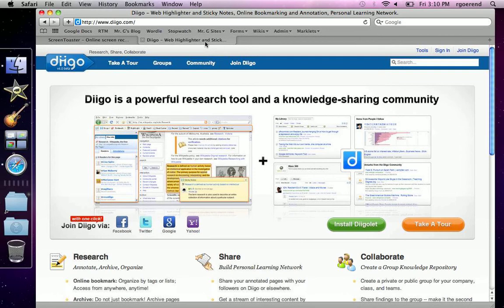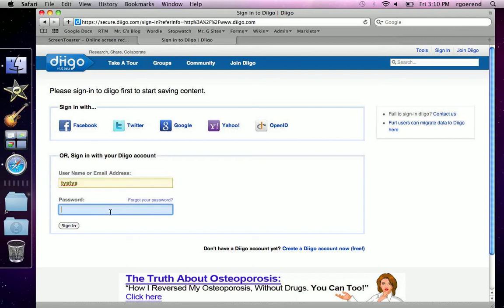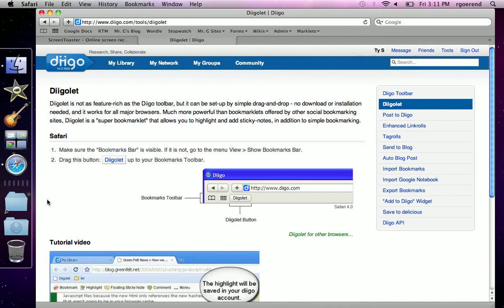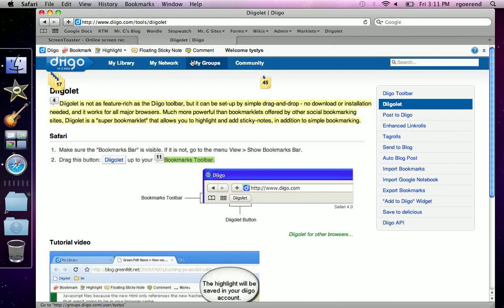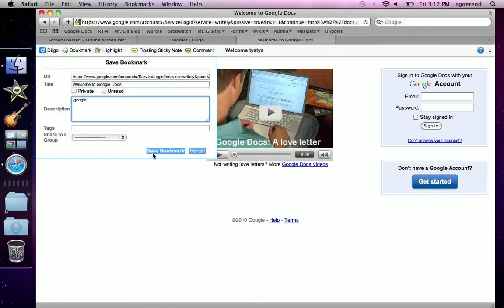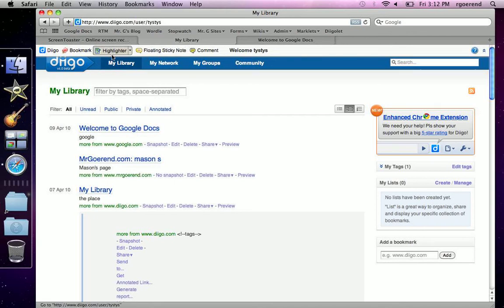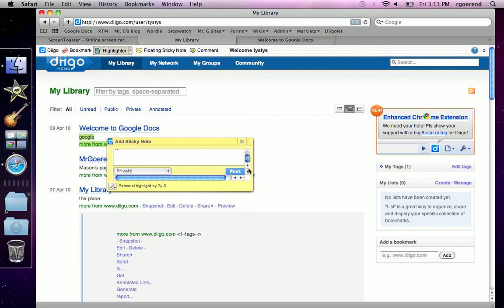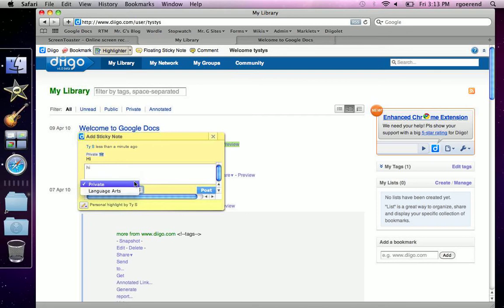Diigo tutorial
Ty and Dmitriy